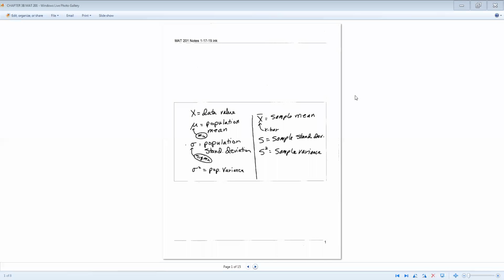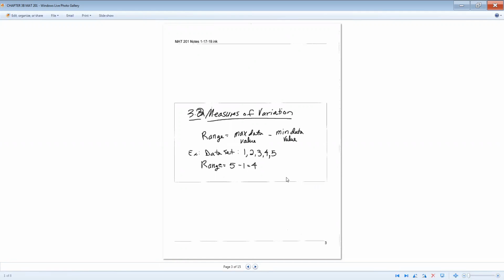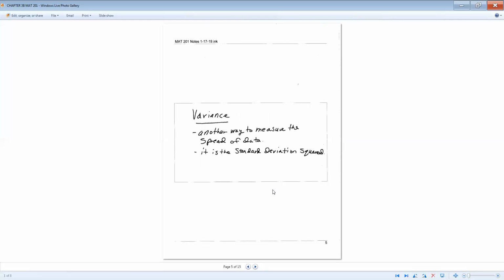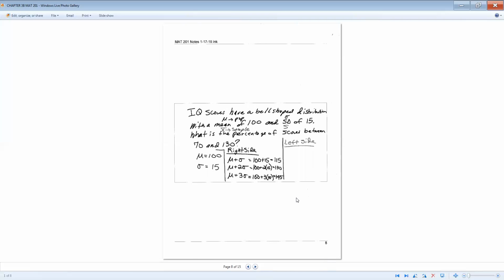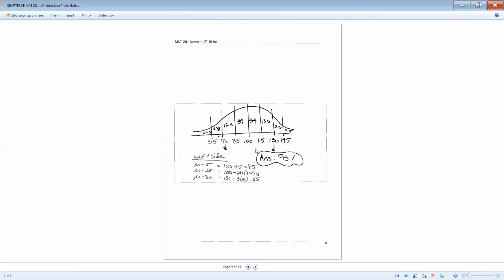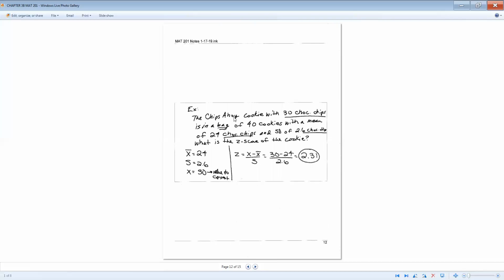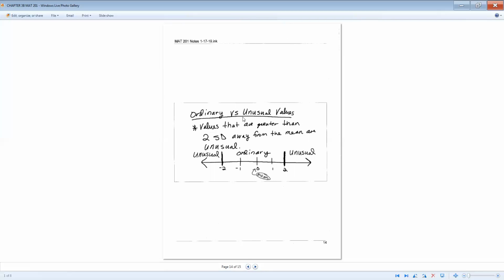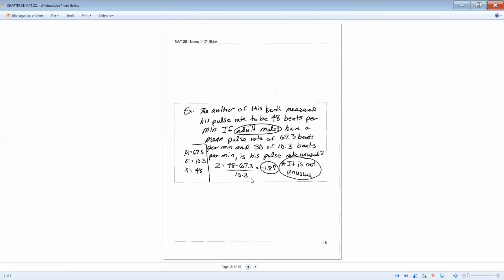Elementary Statistics - 2nd Packet of Notes (Walk Through)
A walk through of the 2nd packet of notes that I handed out.